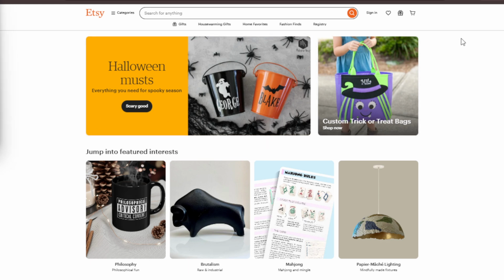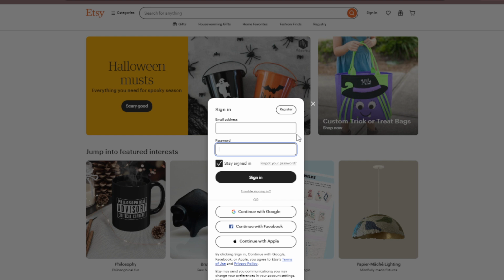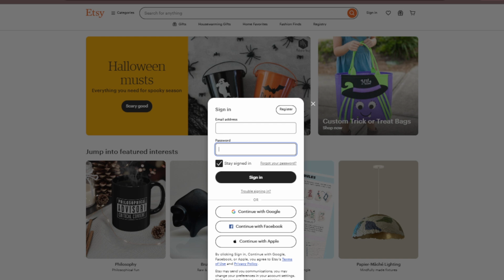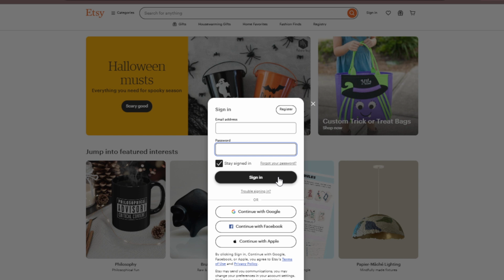How to Log In to Etsy on Laptop – Etsy Tutorial for Beginners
In today's video, I'm going to teach you how to log in to Etsy on your laptop, specifically tailored for beginners. Whether you're a seasoned shopper on Etsy or you're just getting started with exploring this wonderful platform, logging into your account is the very first step you need to take to get the most out of your Etsy experience. Now, if you’re ready to start exploring or making purchases from all those charming handmade and unique items Etsy has to offer, let's dive right in and guide you through the login process so you can get started without any hassle.

Firstly, open your preferred web browser on your laptop and navigate to the website by typing etsy.com into the address bar. Press Enter, and in a moment, you'll find yourself on the colorful, inviting homepage of Etsy. This is where your journey into the world of crafts and unique finds begins.

Once the Etsy homepage loads, direct your attention to the top-right corner of your screen. Here, you will see a link that says Sign In. It's usually highlighted to grab your attention, aiming to make the sign-in process as intuitive as possible. Click on this Sign In link, and it will direct you to the next step in accessing your personal Etsy account.

If you encounter any issues recalling this email, you might want to search your inbox for any prior communications from Etsy to ensure you enter the correct email. After that, move on to the password field. Ensure that you enter the correct password associated with your Etsy account. Since passwords are case-sensitive, it's important to make sure your caps lock key isn't accidentally turned on if you're having issues.

After you've confidently entered your email and password, the next step is to click on the Sign In button. This action acts as the digital key to unlock your personalized Etsy space. As long as your credentials are correct, you'll be smoothly transitioned into your account interface. Here, you can start exploring the thousands of creative vendors and products, track any orders you might have made, or manage your personal details in the settings.

And that's it! You're now successfully logged in to Etsy on your laptop. By following these simple steps, you’ve set the stage for a great shopping or selling experience on one of the internet’s most beloved craft marketplaces. Should you ever encounter issues while signing in, remember, help is usually just a click away. Etsy provides support options that can guide you through forgotten passwords or other technical troubles.